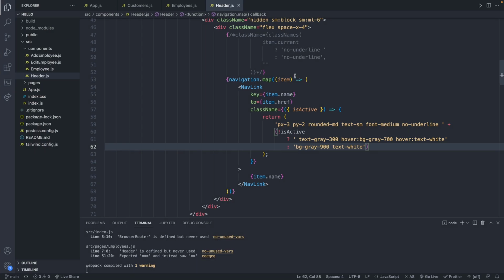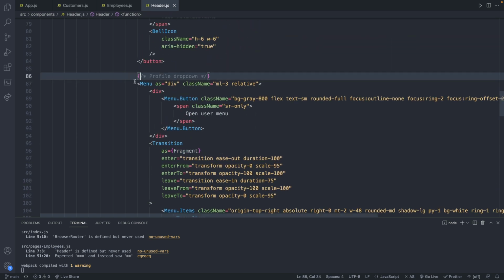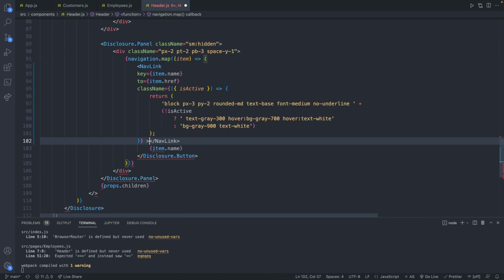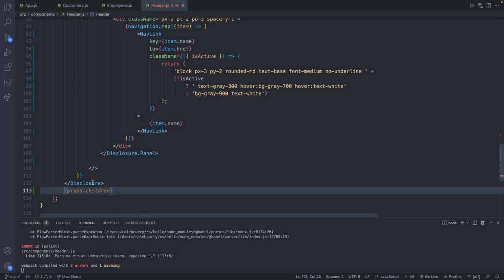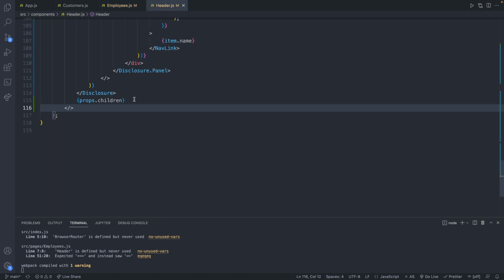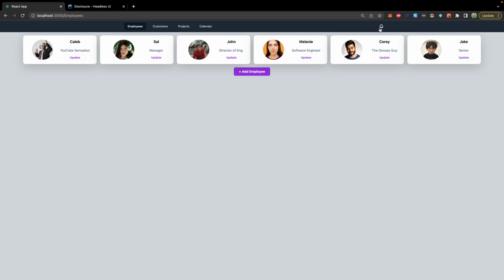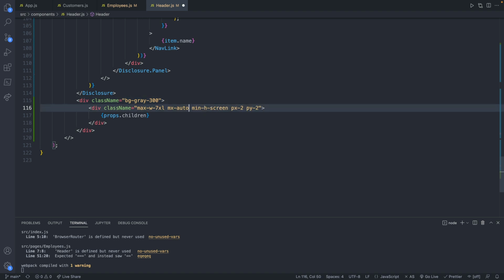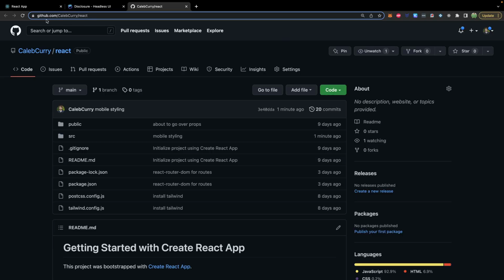Finishing up Our Header - React Tutorial 19